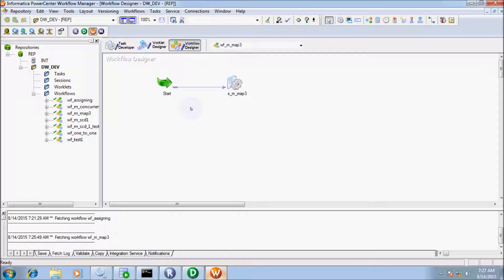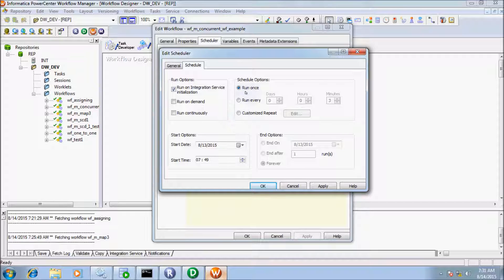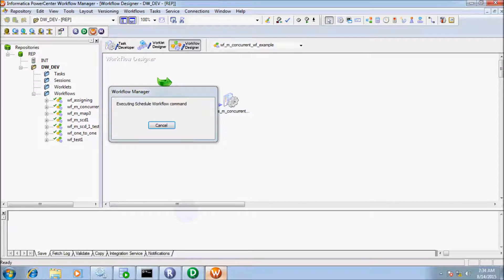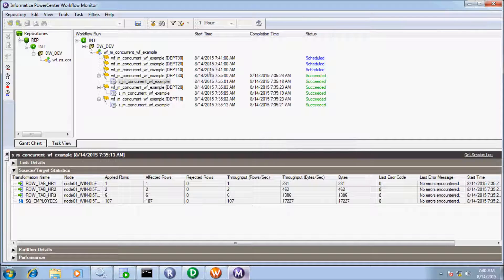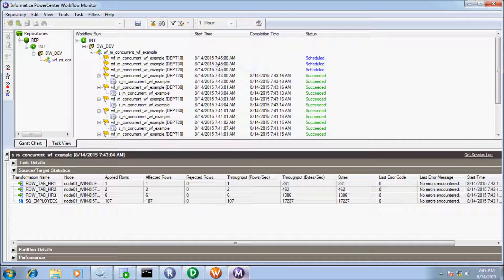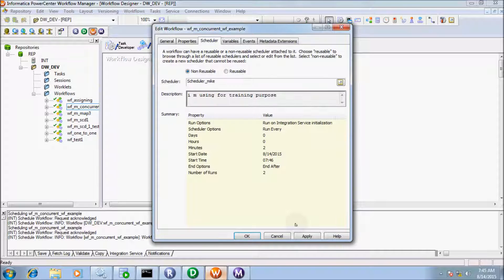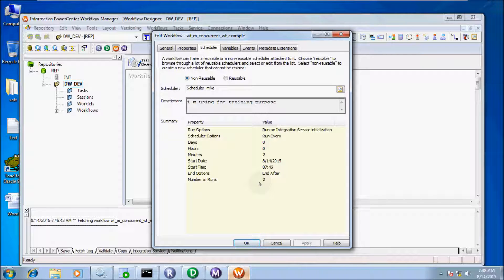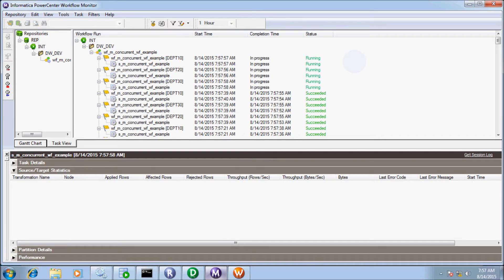How to Schedule Workflow in informatica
You can schedule a workflow to run continuously,
repeat at given time  interval, or you can manually start  workflow